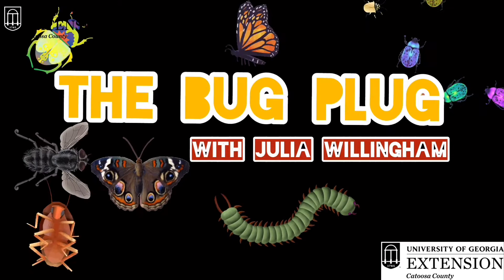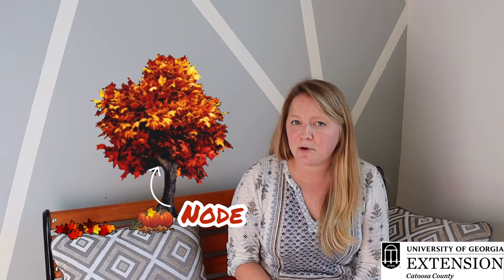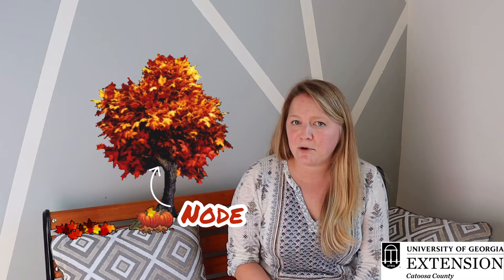All about FALL WEBWORMS on The Bug Plug!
This is the third video in our new video series called The Bug Plug! This short video series will help you learn about a new insect with each video. This specific video is all about fall webworms!